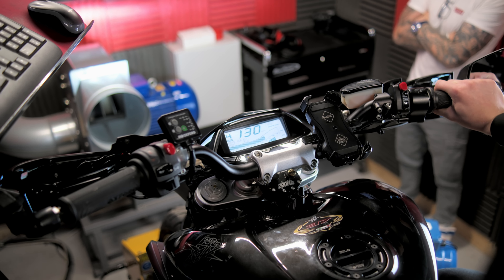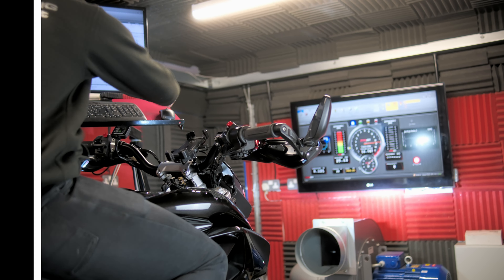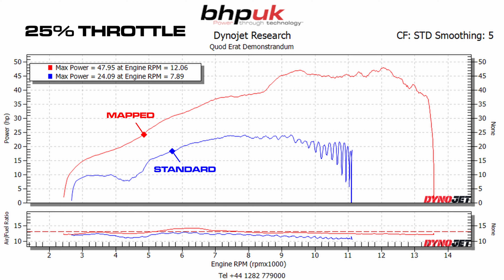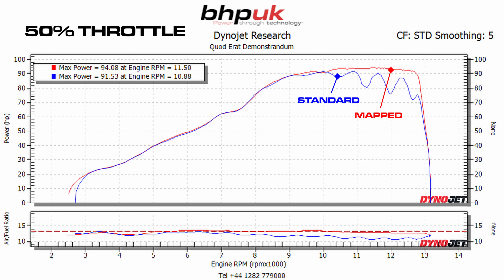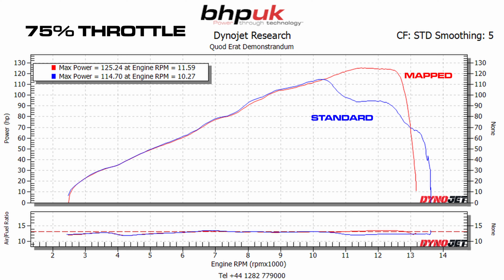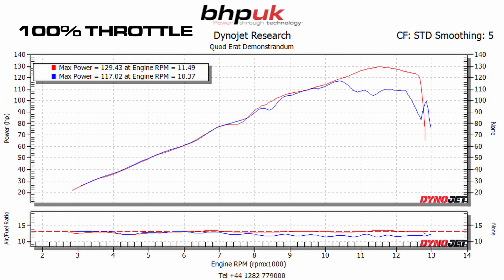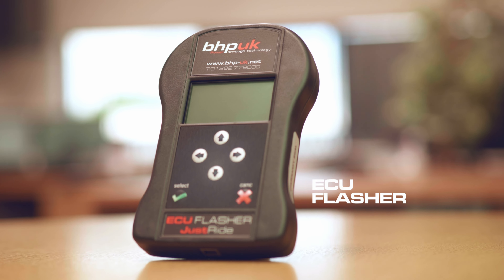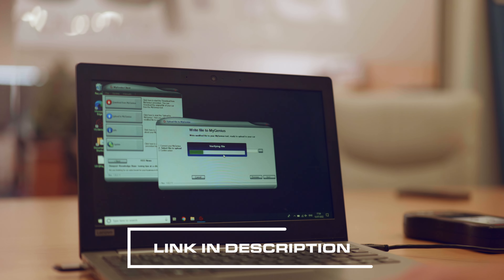MV Agusta Rivale ECU Remapping | BHP UK bespoke Engine Tuning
Another great example of an amazing Italian bike that was running very poorly on the dyno, we managed to transform it completely. The difference this time is everywhere in the rev range on the dyno plots but even more evident when you ride it on the road.
All of our remaps are written in house and come with a 30 day complete satisfaction guarantee.  Should you not think the difference in power, ride-ability and throttle response are worth the cost then we will gladly give you a full refund.